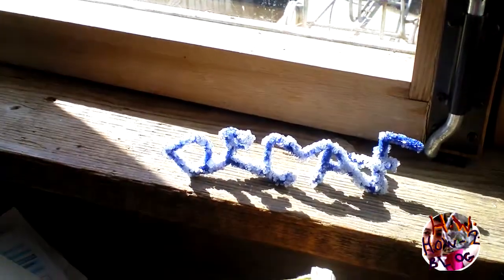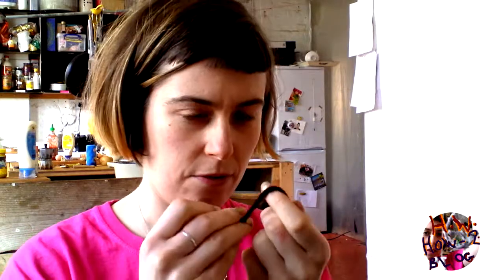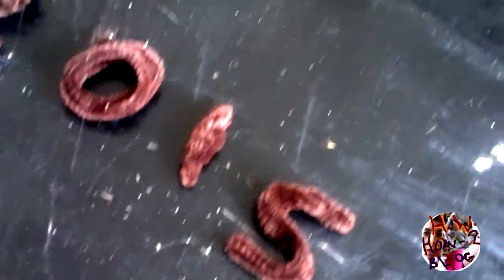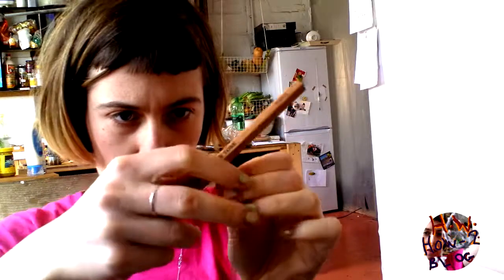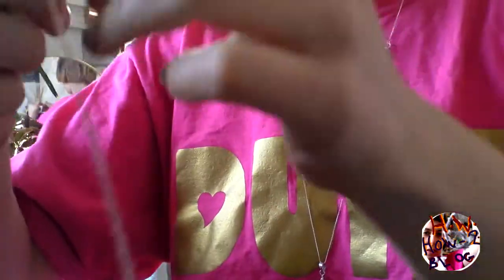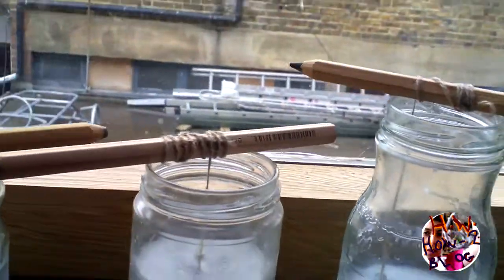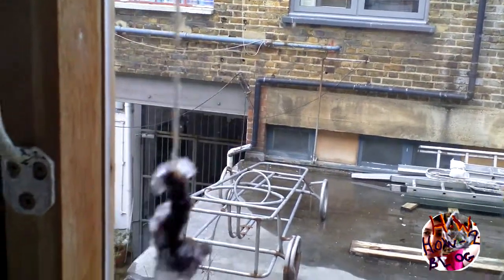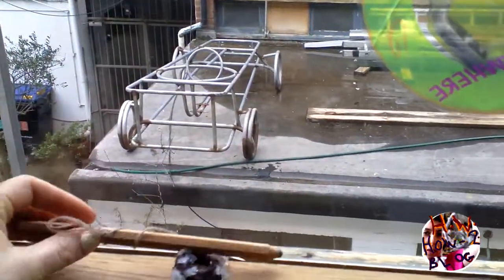how 2 crystals